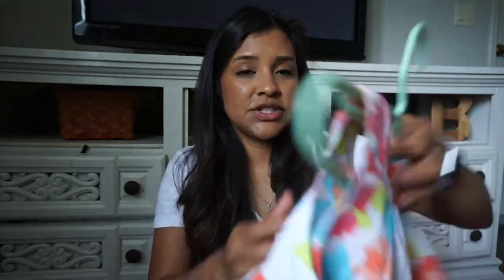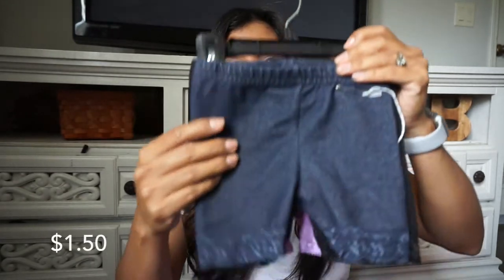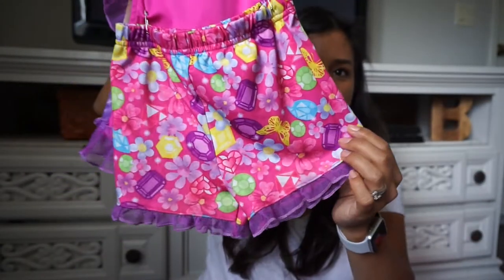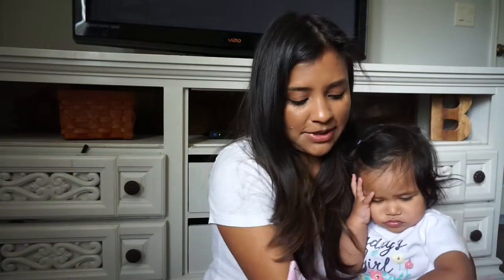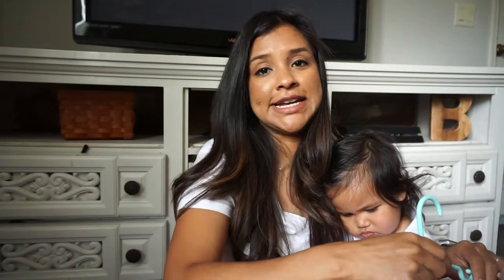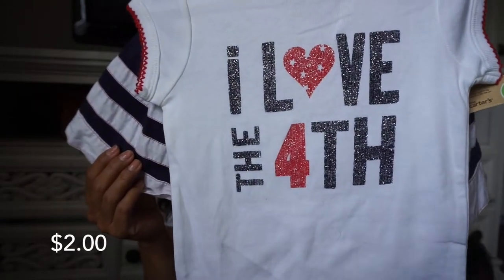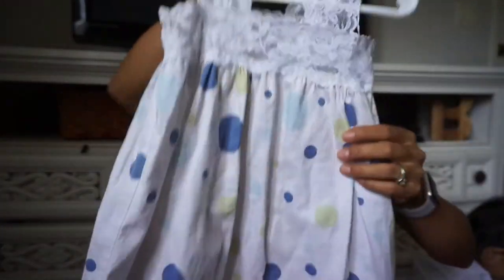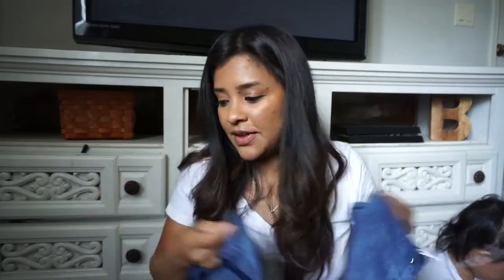SPRING SUMMER CONSIGNMENT HAUL | 2018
I'm so excited to show you what I picked up at our local consignment sale that was going on last week, I hope you guys enjoy!